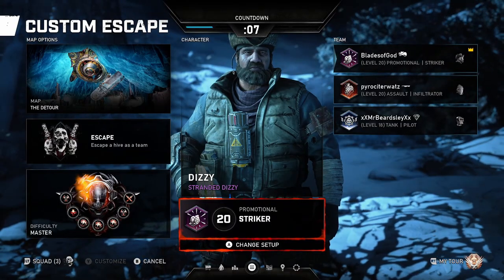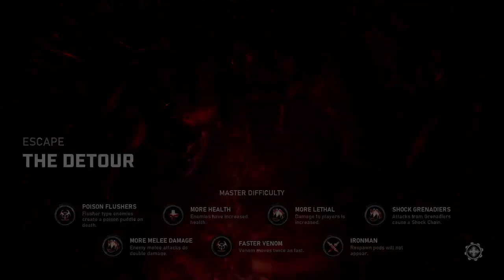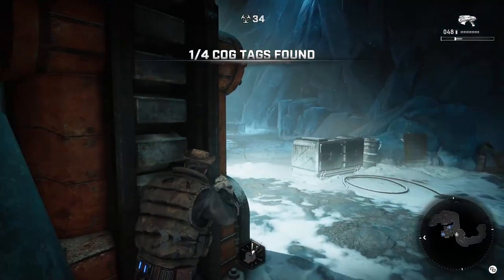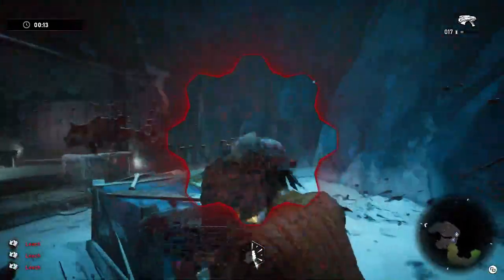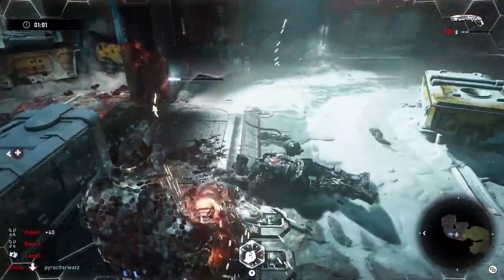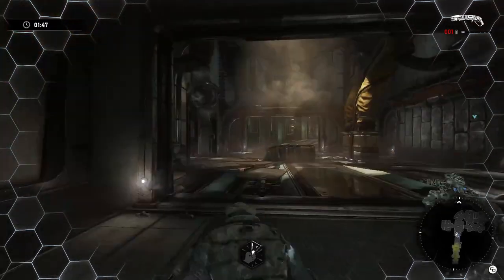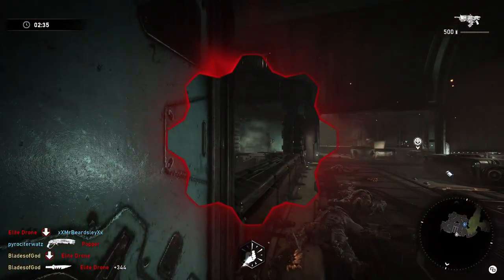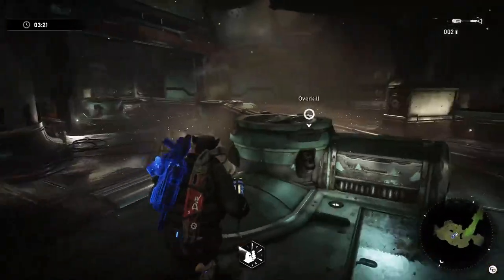Gears 5: The Detour, Master Escape Guide / Walkthrough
** Time Codes, Classes, and Skill breakdown found below the description**

Hey everyone, welcome back to hammer bros gaming. Today we are going to be brining you thought the choice rich escape map "The Detour". In this map you have a selection of several safe rooms to choose from. The safe rooms are at different points in Act 1 and the further you go into act 1 the better weapons you will get in the safe room for act 2. In this video we decide to go the easiest way to keep things simple for our viewers who may be looking for help, and chose to use the first safe room.  In addition to having a selection of safe rooms, we also have to deal with "Poison Flusher enemies" and "Shock Grenadiers" along with several of the regular master escape modifiers, like "Faster Venom" "More Lethal" and "More Melee Damage"  (which stacks with more lethal, and makes very deadly flusher enemies).

Time Codes:

0:00 - Intro, Classes, and Master difficulty modifiers
1:20 - "The Ambush" Start of map, first ammo room, and strategy for first combat encounter
2:51 - Pushing down the first "Hallway" Making to to the safe room
3:55 - Entering and Exiting the Safe room, raiding the first safe room of act 2
4:36 - First combat encounter of act 2
5:45 - "ammo dump" and second combat encounter of act 2
8:10 - Making it to the Helipad, Door Hold strategy explained.
8:55 - Hive Busted! Mission Complete and Outro

Classes:

Bladesofgod, Class: Striker
Skills:
1.) First Strike 2.) GSD 3.) Melee Armor 4.) Melee Rush 5.) Stim Siphon

Pyrociterwatz, Class: Infiltrator
Skills:
1.) Blood Resonance 2.) Enhanced Stim 3.) Custom Gnasher 4.)Laceration 5.) Reaper

xXMrBeardsleyXx, Class: Pilot
Skills:
1.) Aggressive Armor 2.) Cold Finish 3.) Enforcer Expert 4.) Silverback Salvo 5.) Bleeding Mulcher